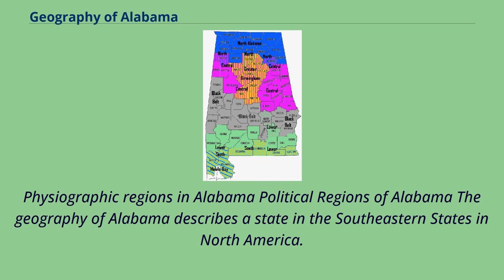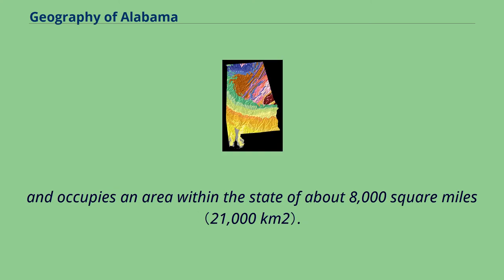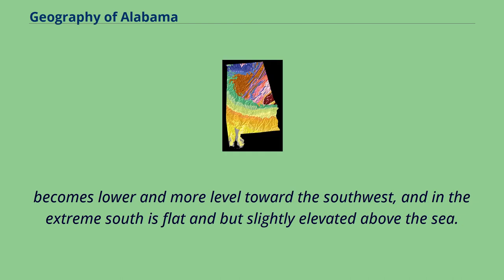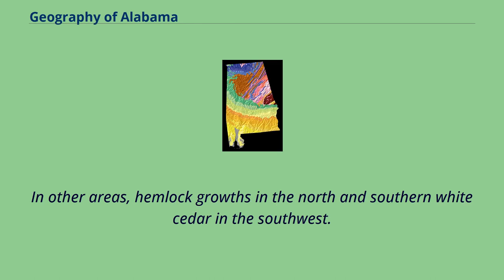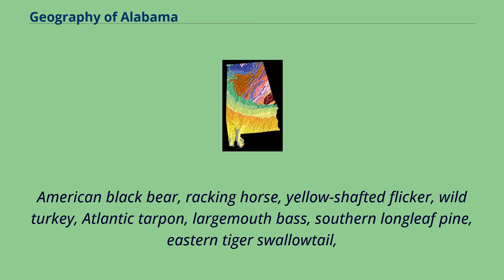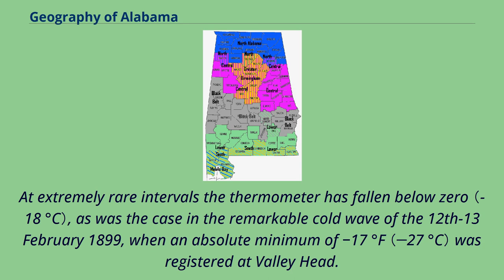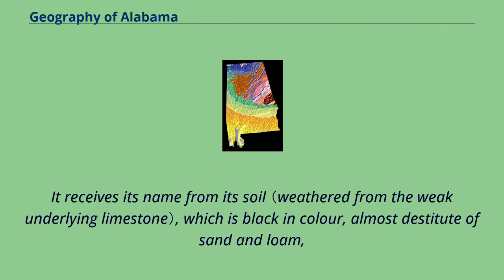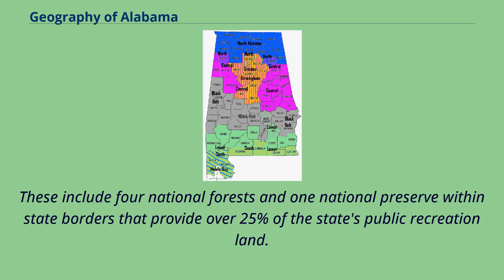Geography of Alabama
Physiographic regions in Alabama Political Regions of Alabama The geography of Alabama describes a state in the Southeastern States in North America.
It extends from high mountains to low valleys and sandy beaches.
Alabama is 30th in size and borders four U.S. states: Mississippi, Tennessee, Georgia, and Florida.
It also borders the Gulf of Mexico.
Extending entirely across the state of Alabama for about 20 miles （32 km） northern boundary, and in the middle stretching 60 miles （97 km） farther north,
is the Cumberland Plateau, or Tennessee Valley region, broken into broad tablelands by the dissection of rivers.
In the northern part of this plateau, west of Jackson county, there are about 1,000 square miles （2,600 km2） of level highlands from 700 to 800 feet （210 to 240 m） above sea level.
South of these highlands, occupying a narrow strip on each side of the Tennessee River, is a country of gentle rolling lowlands varying in elevation from 500 to 800 feet （150 to 240 m）.
To the northeast of these highlands and lowlands is a rugged section with steep mountain-sides, deep narrow coves and valleys, and flat mountain-tops.
Its elevations range from 400 to 1,800 feet （120 to 550 m）.
In the remainder of this region, the southern portion, the most prominent feature is Little Mountain, extending about 80 miles （129 km） from east to west between two valleys,
and rising precipitously on the north side 500 feet （150 m） above them or 1,000 feet （300 m） above the sea.
Adjoining the Cumberland Plateau region on the southeast is the Appalachian Valley （locally known as Coosa Valley） region, which is the southern extremity of the Appalachian Mountains,
and occupies an area within the state of about 8,000 square miles （21,000 km2）.
This is a limestone belt with parallel hard rock ridges left standing by erosion to form mountains.
Although the general direction of the moun...